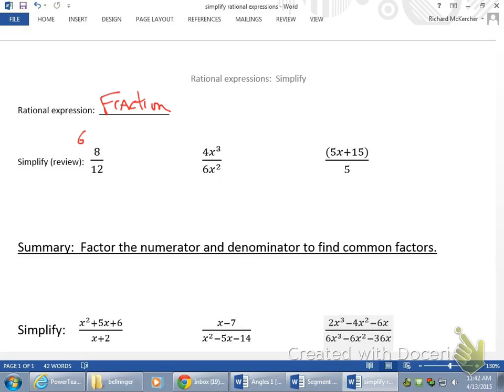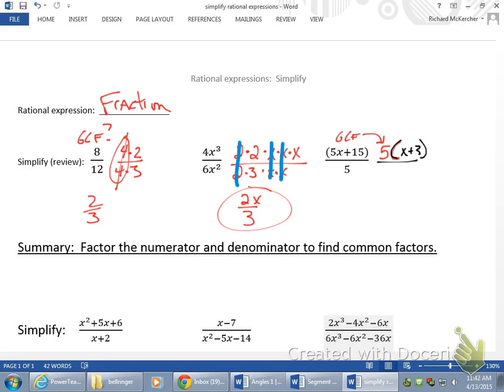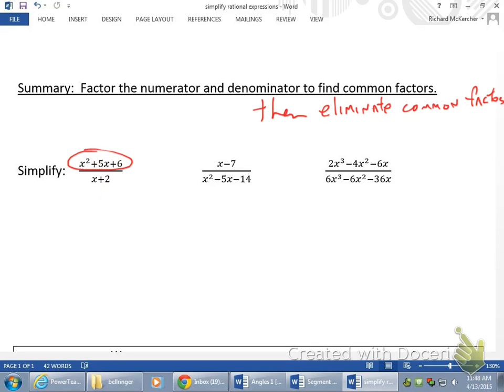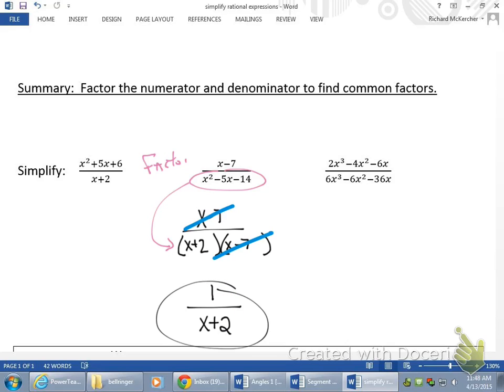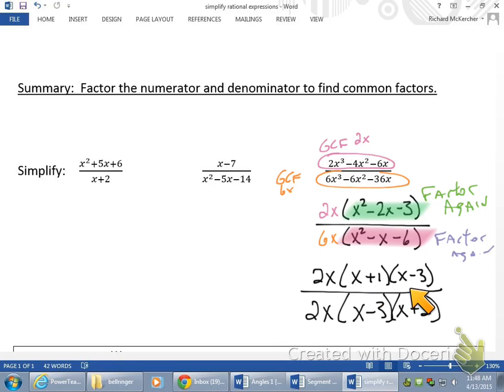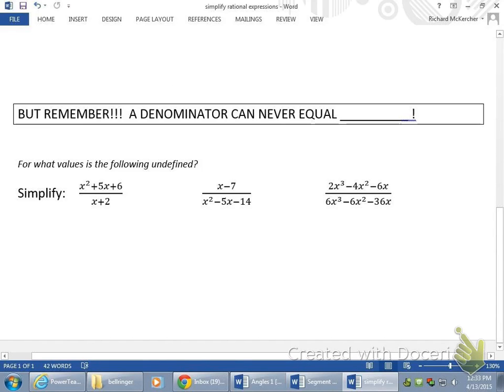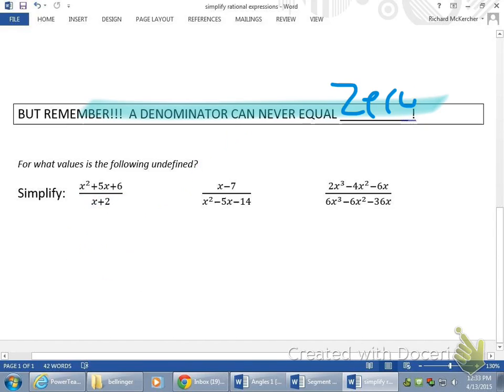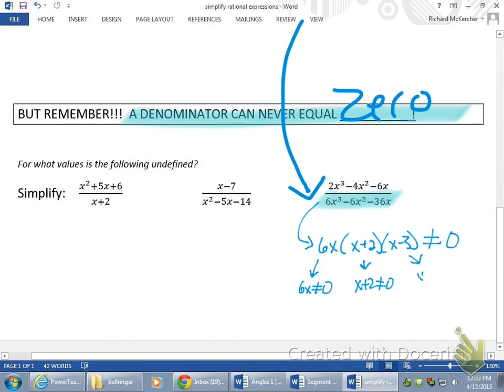4.13.15 simplifying rational expressions